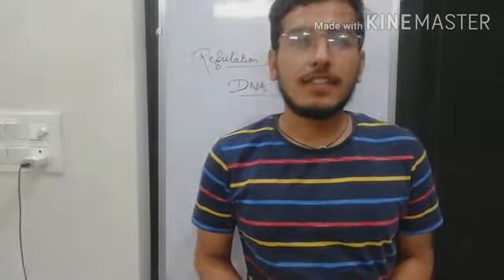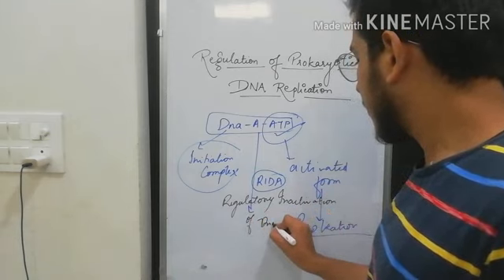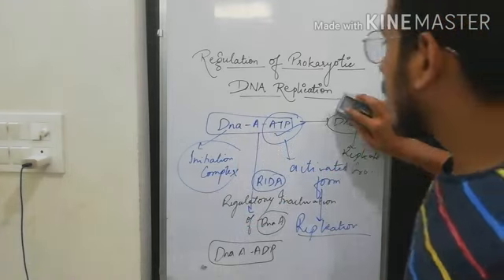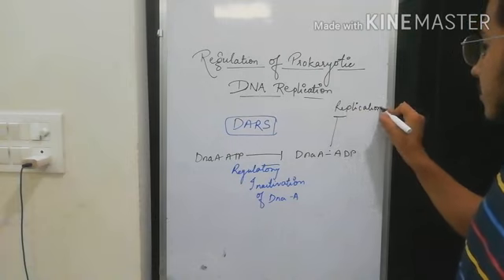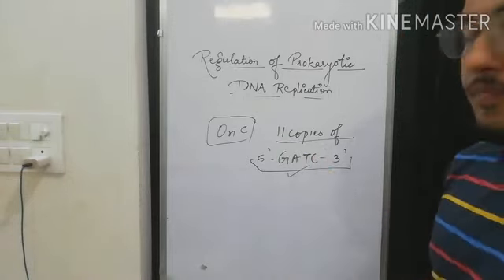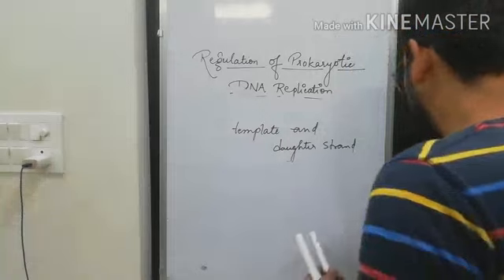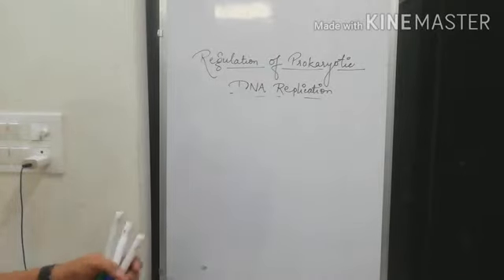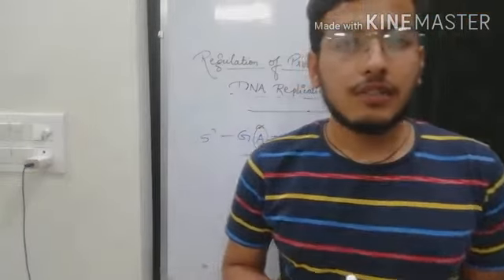Regulation of Prokaryotic DNA replication.